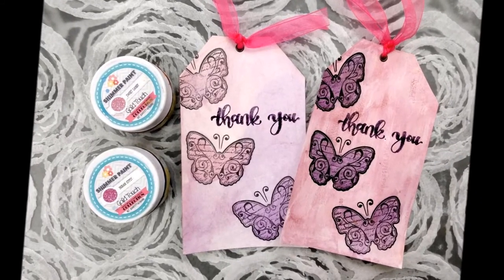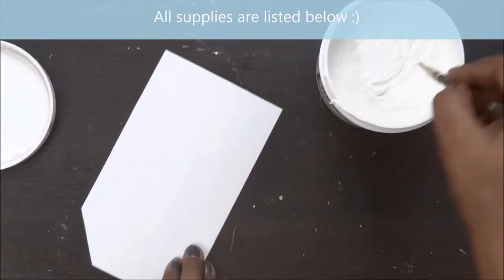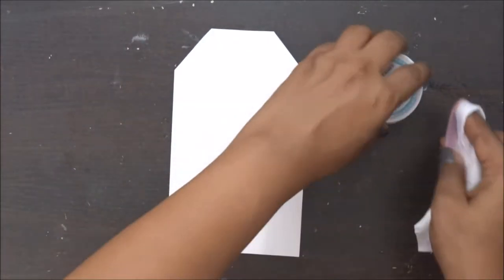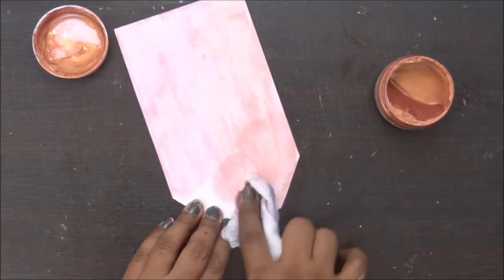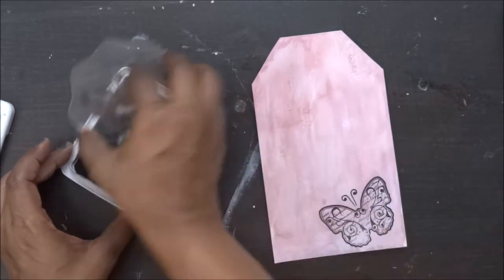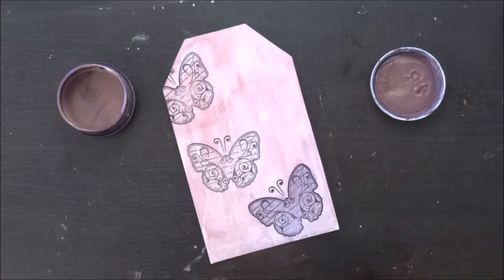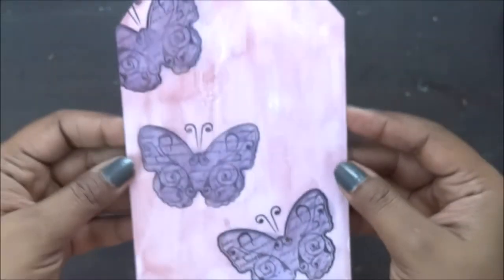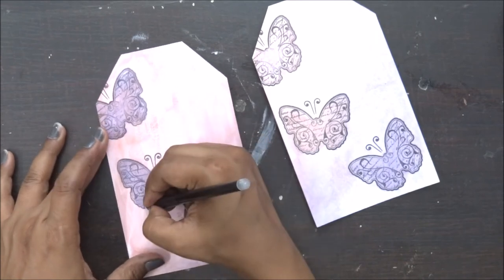1 Easy handmade card making tutorial and ideas I Thank you card ideas I Surprise